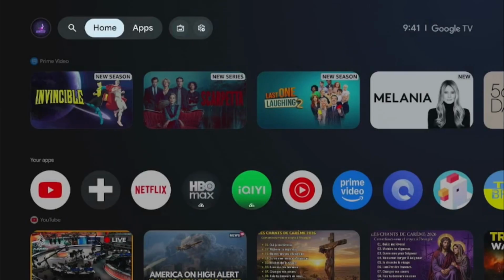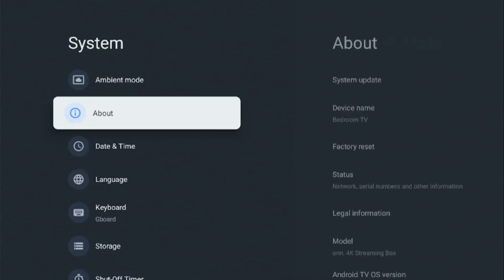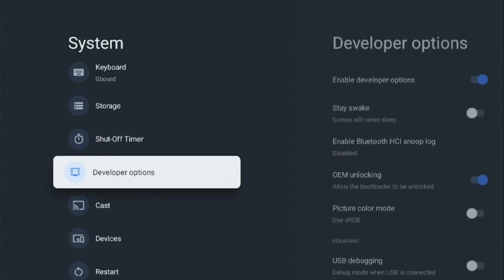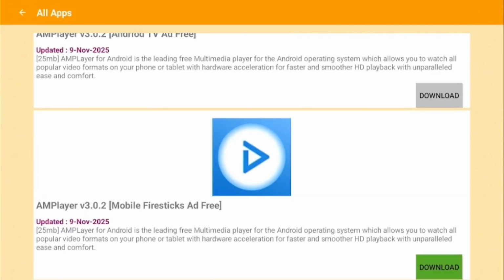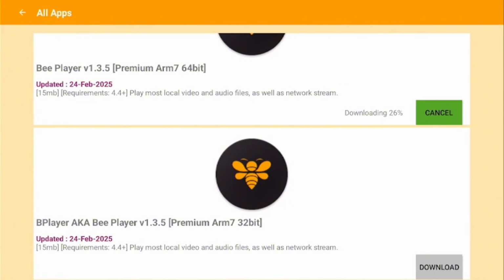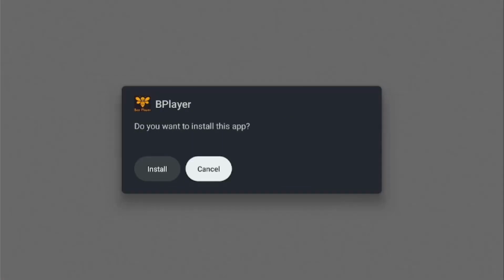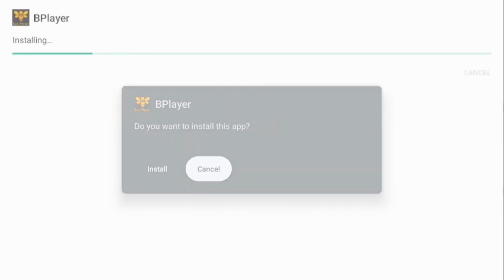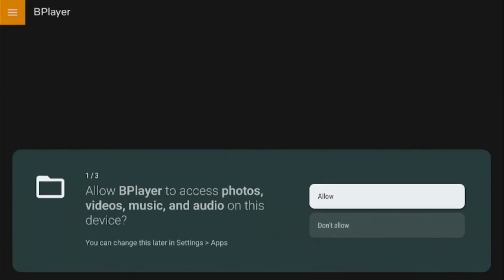Google TV: How To Download and Install BPlayer | Install BPlayer on Google TV!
In this video, I will show you step by step how to install the bplayer app on your google tv. This tutorial works for any device that runs on google TV. Watch till the end.